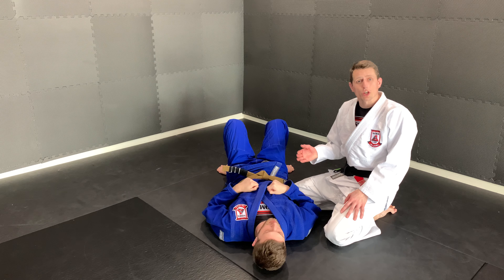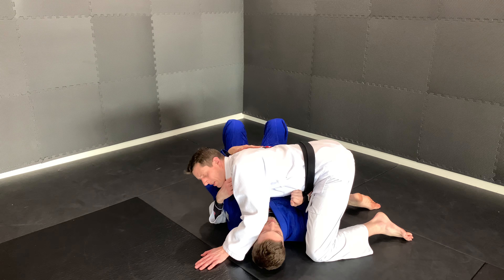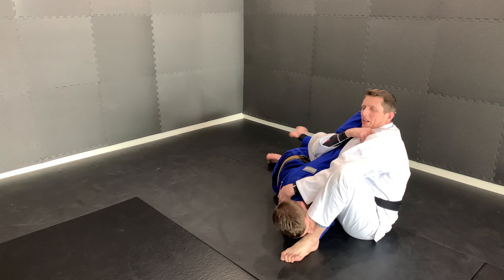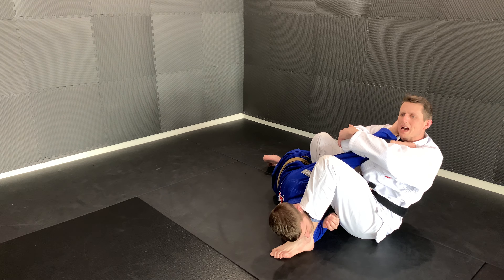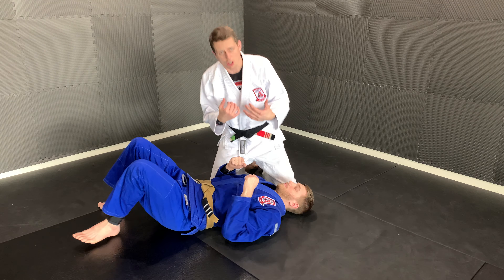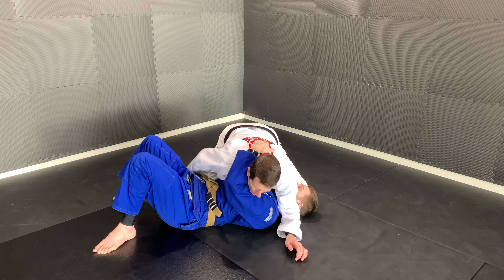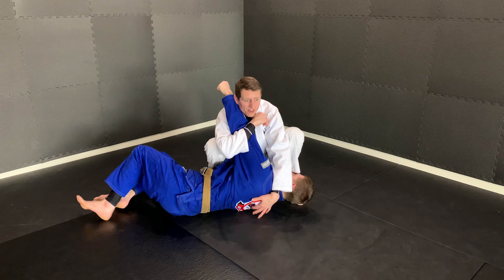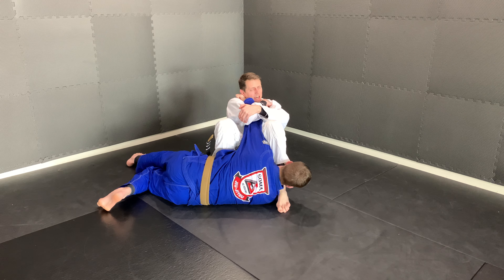Arm Crush Armlock from Side Mount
In this video, we show how to perform the Arm Crush Armlock from the Side Mount Position.